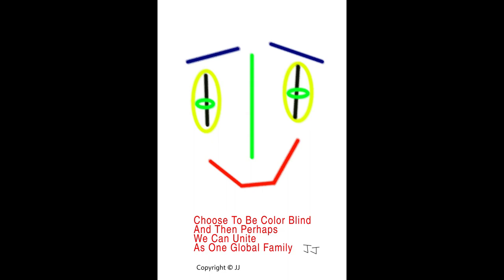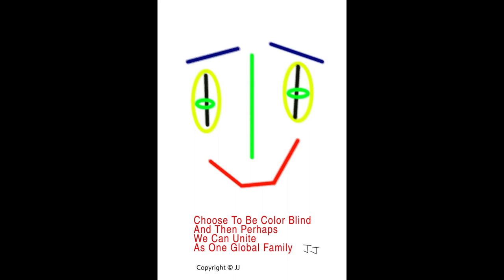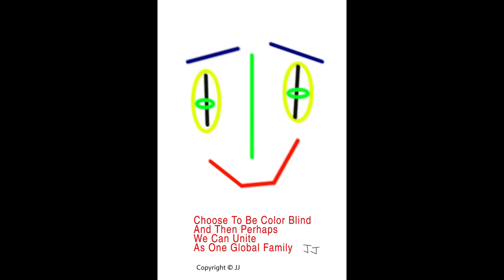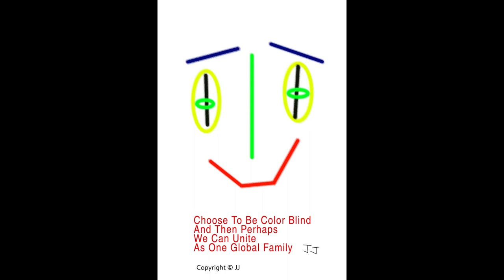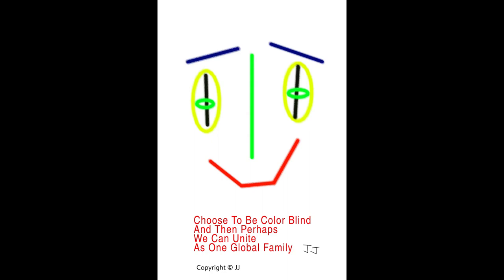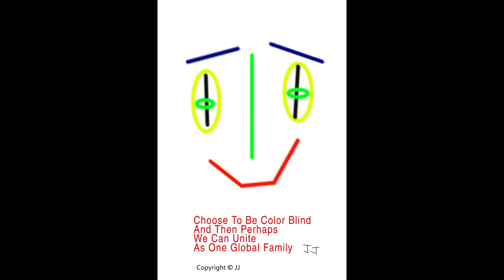No. 12-1-CLA1 Choose to Be Color Blind NFT Review